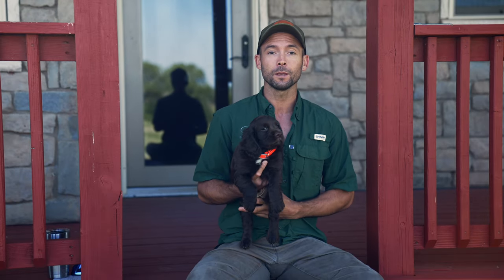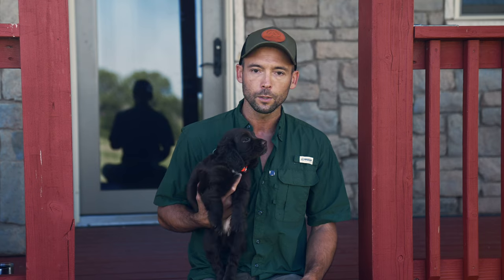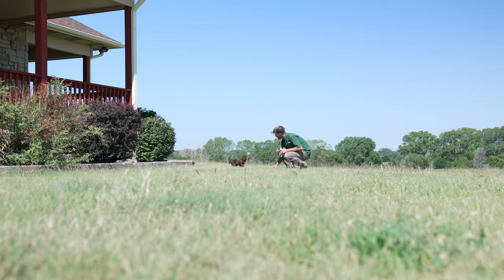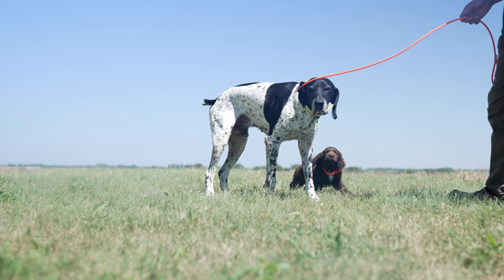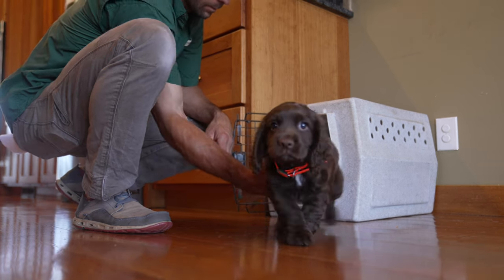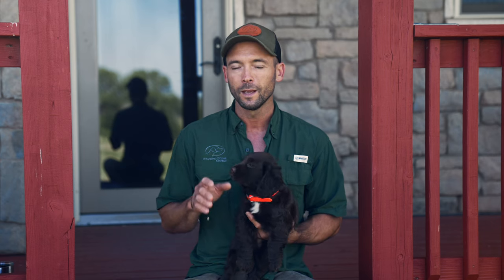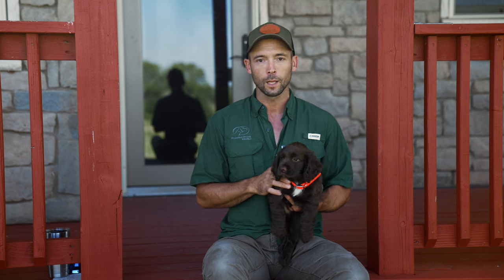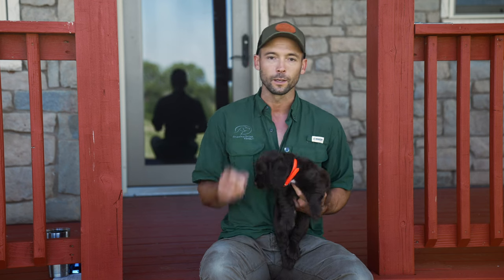What To Do The First Day Home With A New Puppy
Welcome to Standing Stone Kennels! We just brought home a new cocker spaniel puppy, find out what the first 24 hours look like for a puppy at our home. This includes socializing, crate training, clicker training, and our expectations. If you follow along with this video you will find out what to do the first day home with a new puppy!

5919 W Pleasant Valley Rd

00:00 First 24 Hours WIth A New Puppy
00:40 Flying With A Puppy
01:15 Following A Plan
02:00 First Training Session
02:42 Socializing With Other Dogs
03:20 Puppy Bath
03:38 Trimming Dog Nails
04:02 Crate Training New Puppy
04:48 Clicker Training For Meals